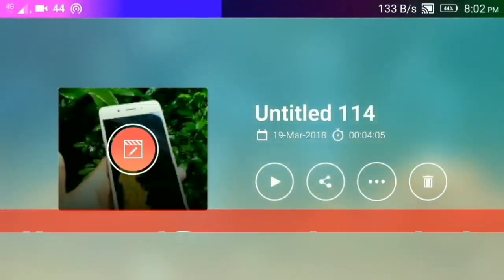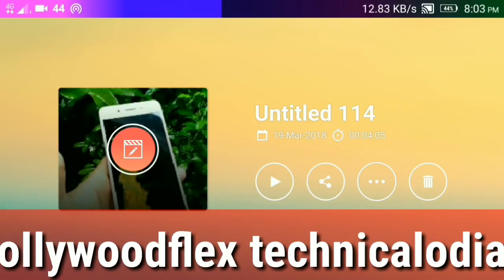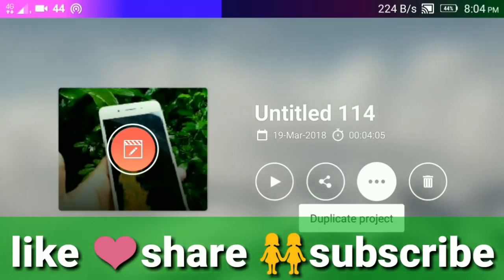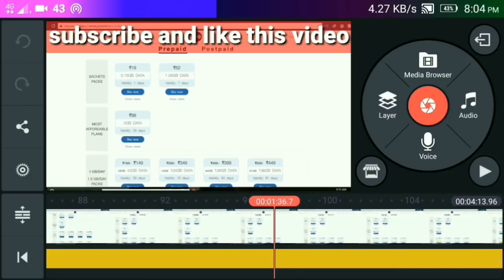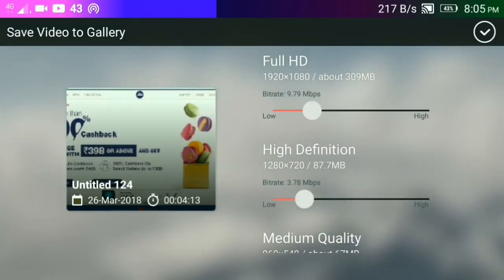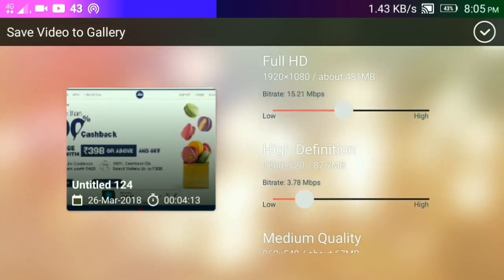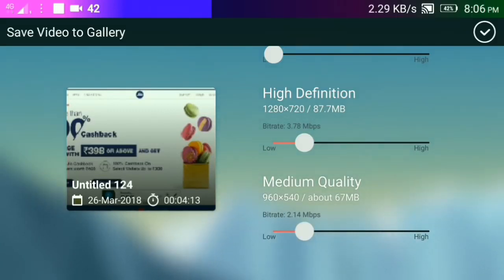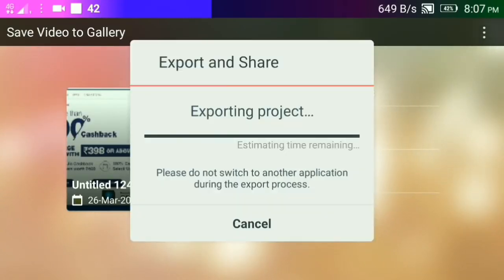ଗୋଟିଏ ସେଟ୍ଟୀଙ୍ଗରେ କମାନ୍ତୁ ଭିଡ଼ିଓର ସାଇଜ଼।how to compress video without quality loss in kinemaster